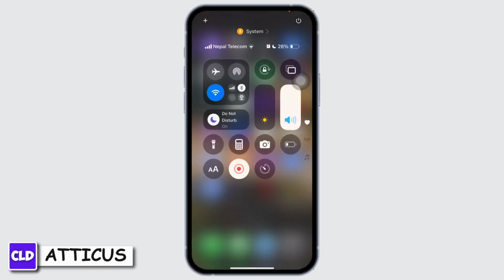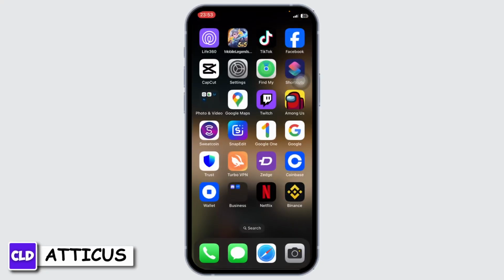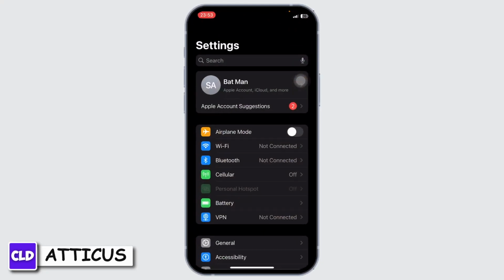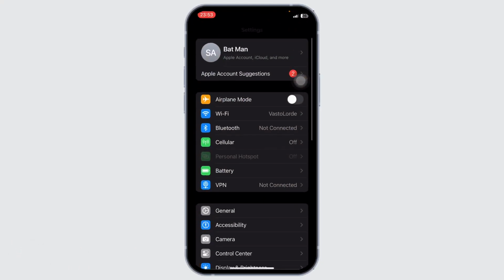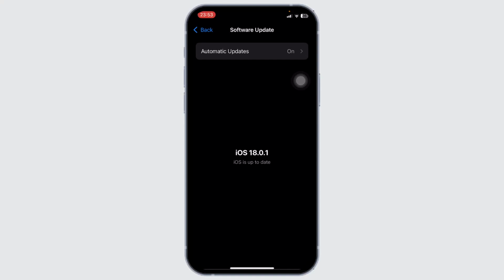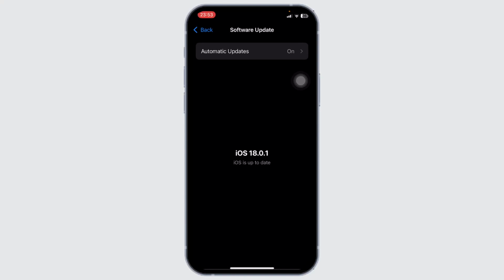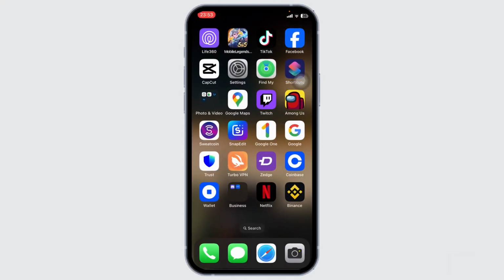How To Update iPhone and iPad To iOS 18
Want to update your iPhone or iPad to iOS 18? This video will guide you through the simple steps to ensure your device is running the latest version of Apple's operating system. We’ll cover everything from checking for updates to troubleshooting common issues you might encounter during the installation process. Stay up-to-date with the latest features and improvements by following this easy tutorial. Watch now and get your device updated to iOS 18!

Timestamps:

00:00 How To Update iPhone and iPad To iOS 18
00:10 Step-by-Step Update Process